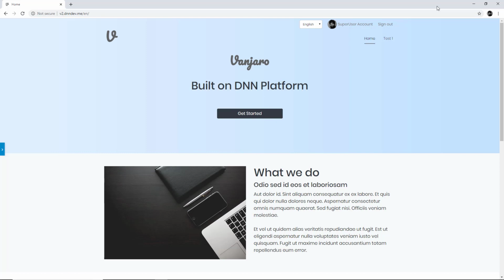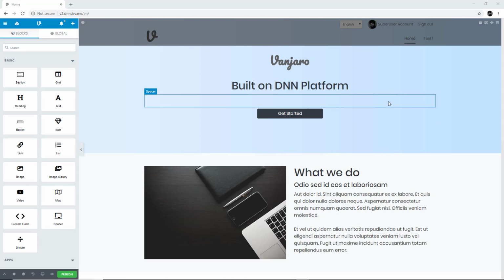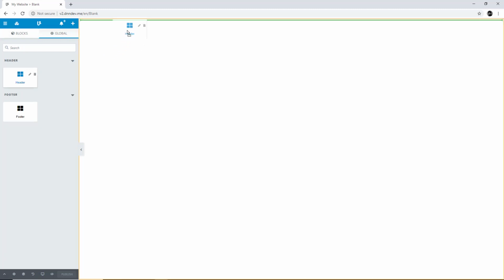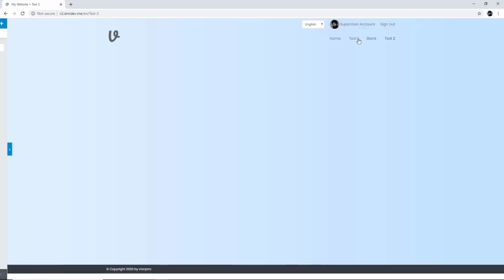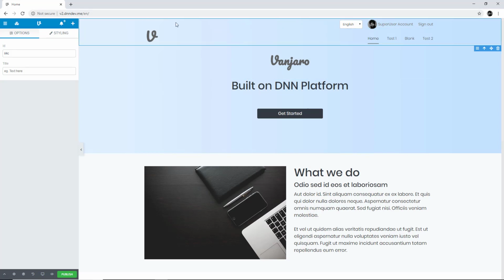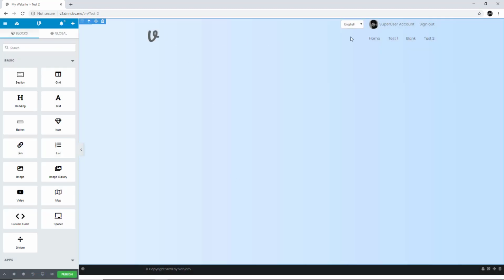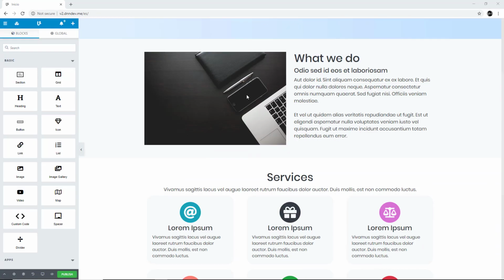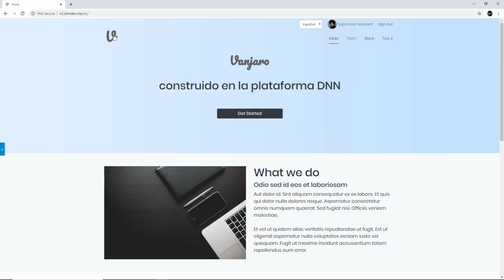Vanjaro Preview: Global Blocks